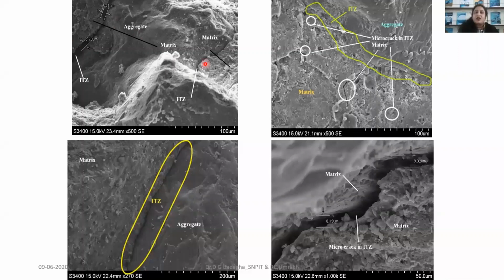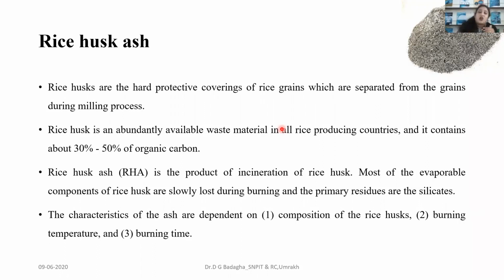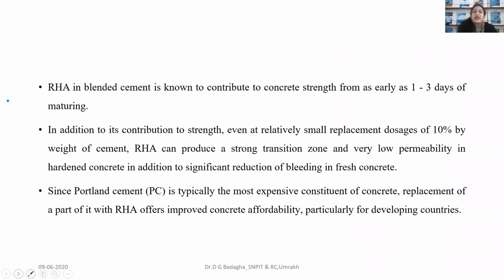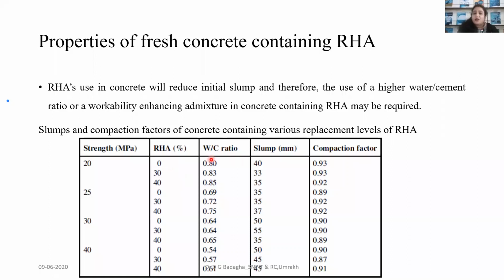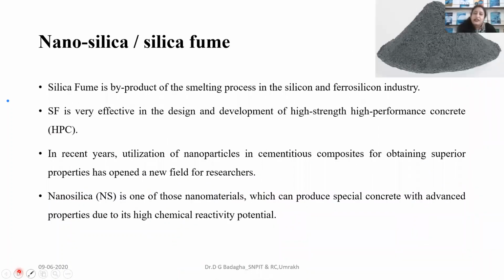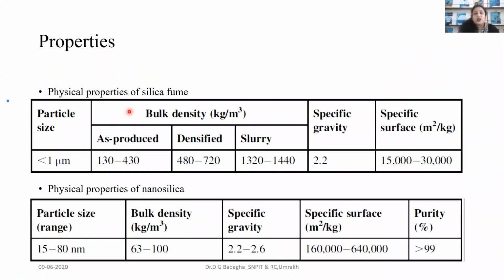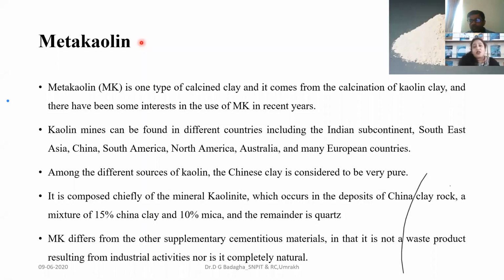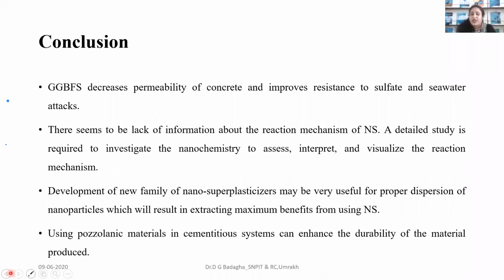Futuristic Construction technologies | Future constructions | Explore engineering Part II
RECENT TRENDS IN THE FIELD OF CONCRETE MANUFACTURING by Dr Damyanti G Badagha, Assistant Professor & SSIP Institute Coordinator, SNPIT & RC, Umrakh
Ph. D, SVNIT,  Surat